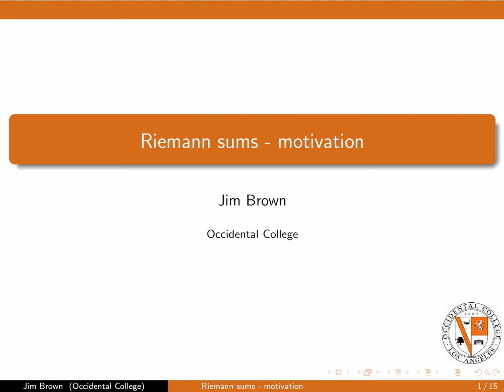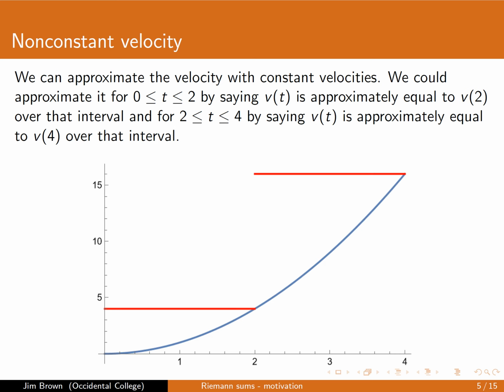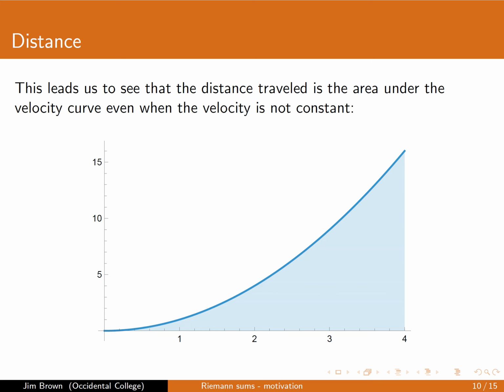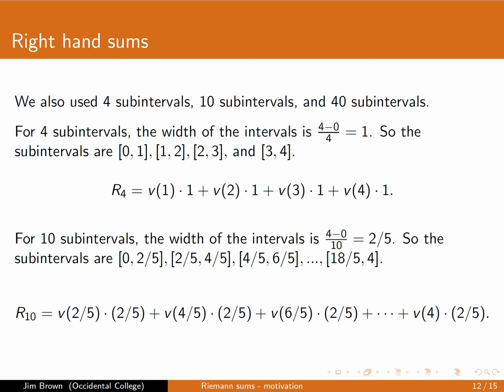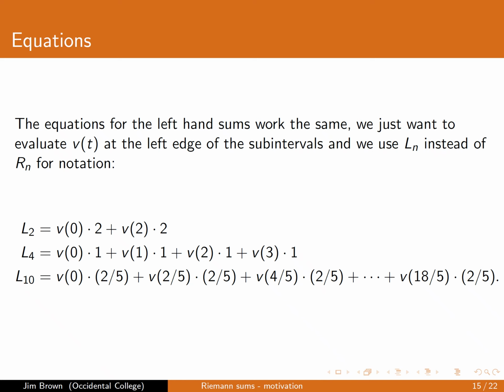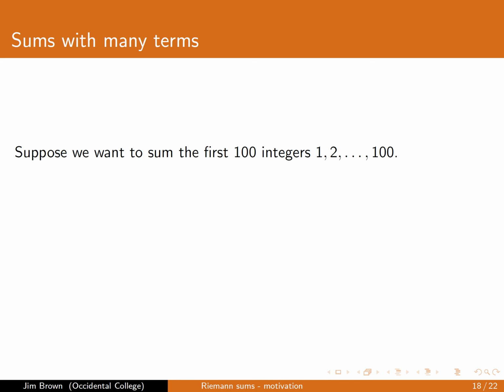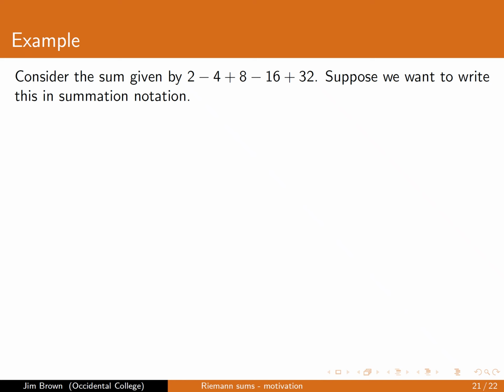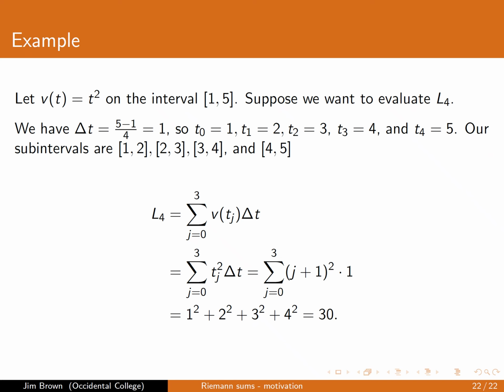22. Riemann Sums Motivation Flipped Class Video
First semester calculus flipped class video motivating Riemann sums and integration through estimating the distance traveled with a nonconstant velocity.  This video should be watched before the class recording of the same name.